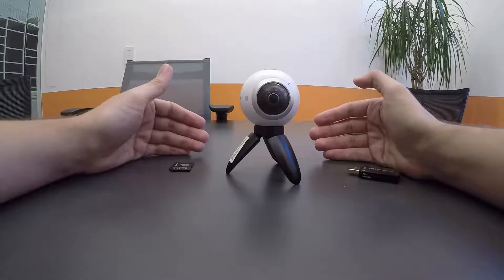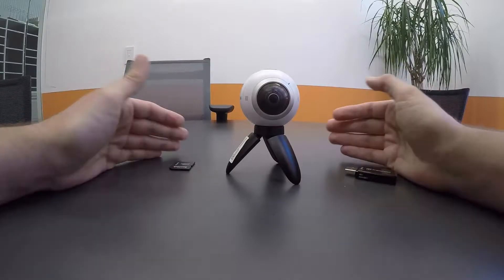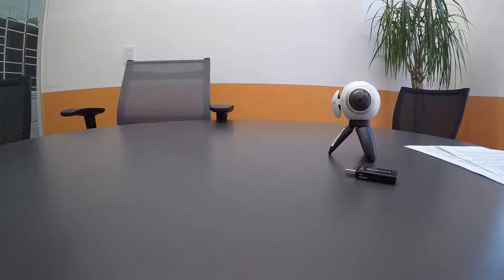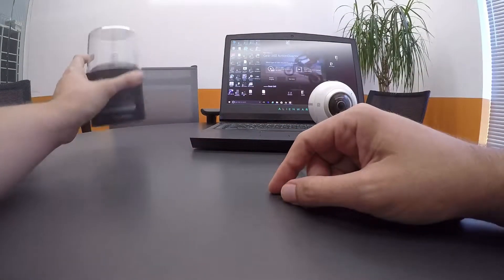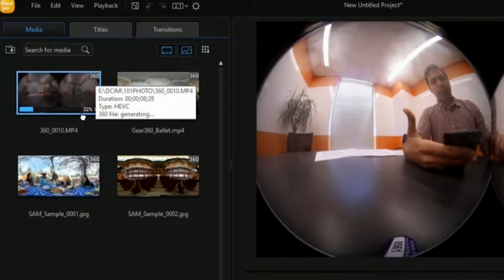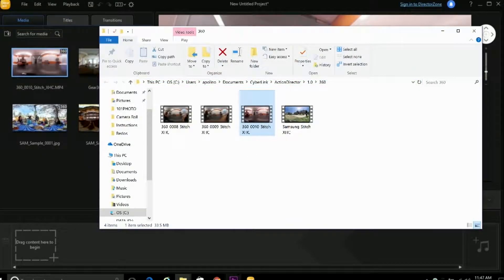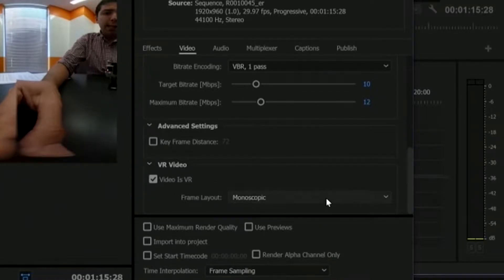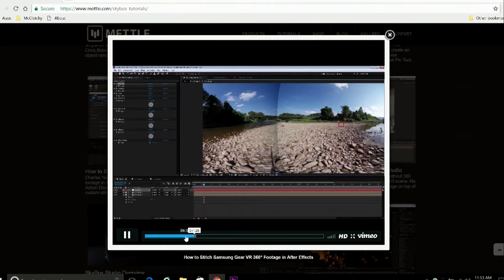Samsung Gear 360 Workflow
The first steps to transferring, processing, and editing your Gear 360 videos